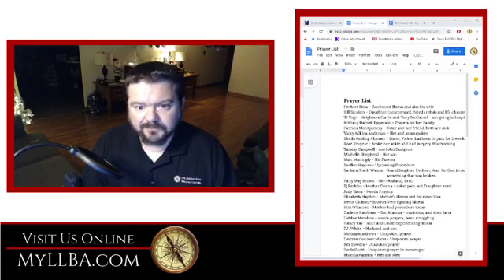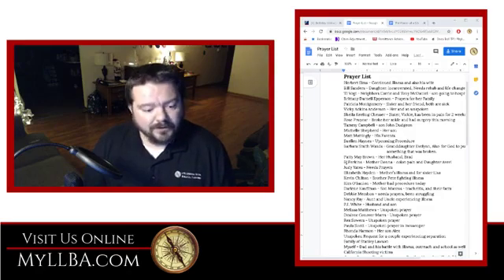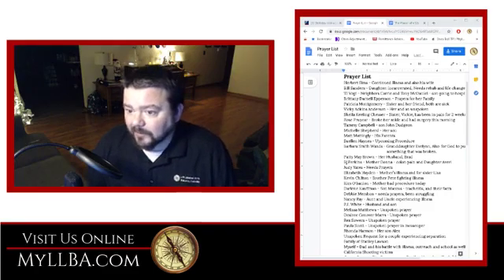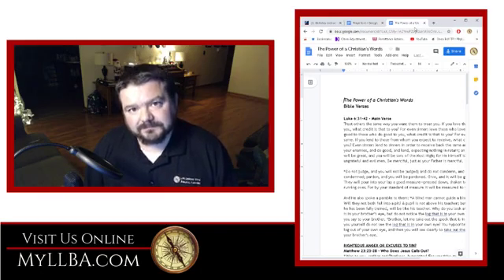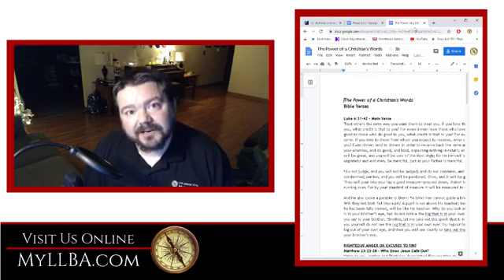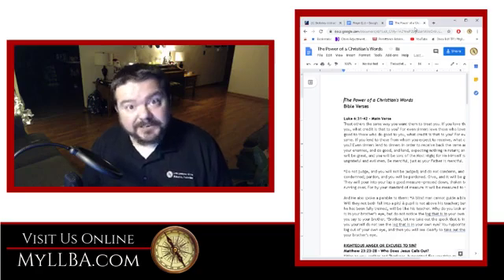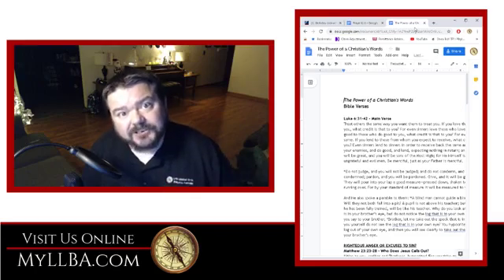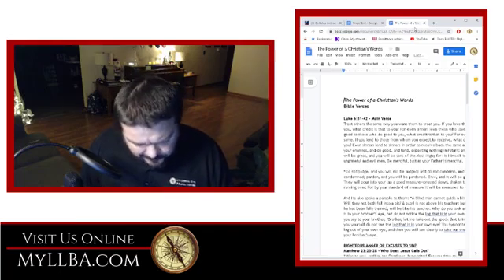Lessons LiveCast 11-14-19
The Power of a Christian's Words and your prayer concerns.

For Bible questions, request, or giving information, visit me on Facebook